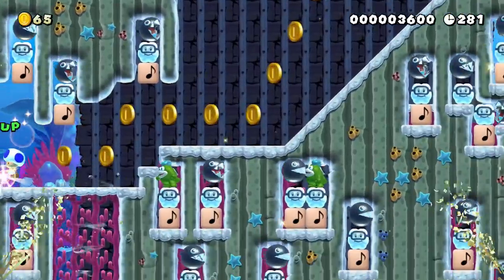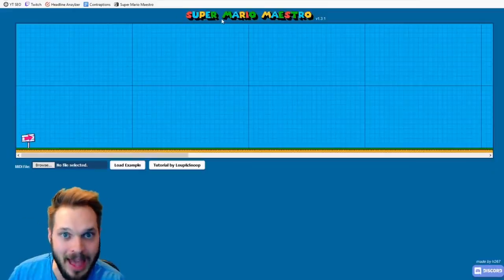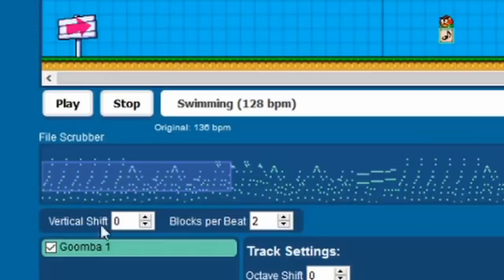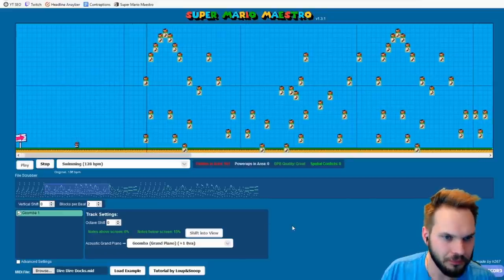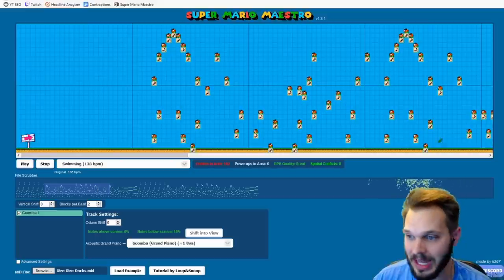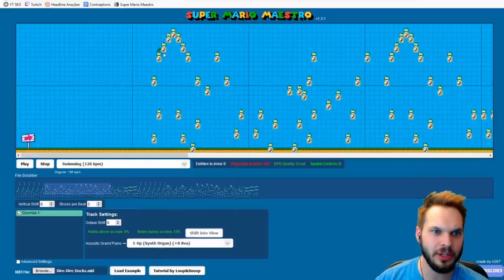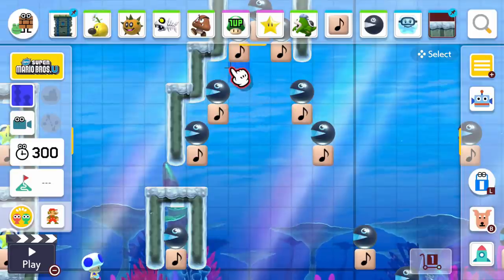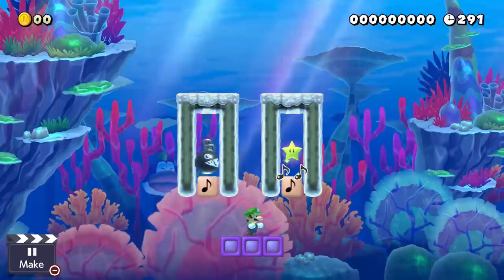10 Simple Steps for an Awesome Music Course in Mario Maker 2!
Ever wanted to make a music level but felt overwhelmed? This tutorial will take you through 10 easy steps that will help you make a great music course with no musical skill required!

0:14 Choose a Song
1:05 Use the Super Mario Maestro
1:45 Listen to Initial Playback
2:15 Shift into View
3:11 Cut Out Anything Extra
4:21 Adjust Speed
5:32 Select Sound
6:27 Place Blocks into Editor
7:23 Make Adjustments
8:23 Add Gameplay